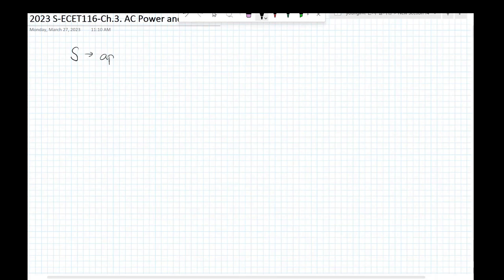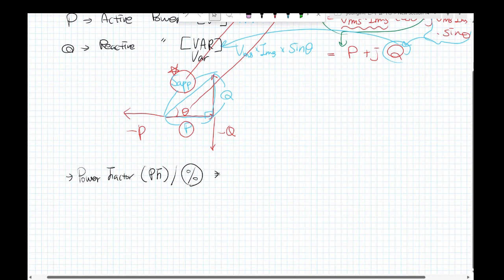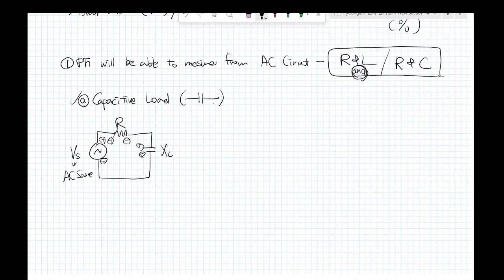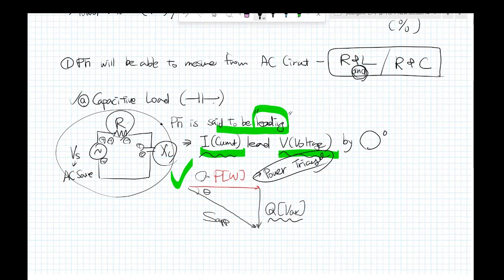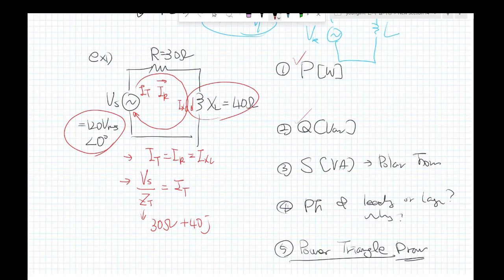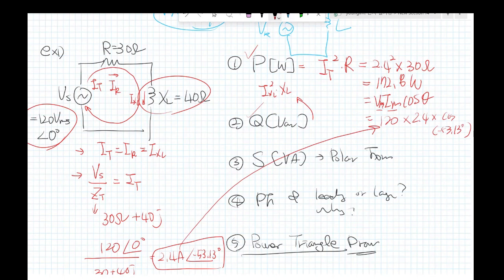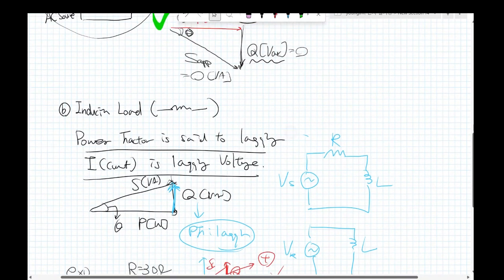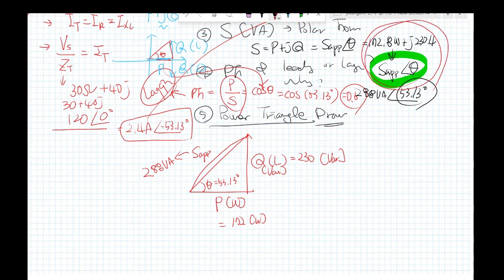S23_E116_Ch.03 AC Power and Power factor Correction : (2) Power Factor Leading/Lagging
S23.E116.AC Circuit | Ch.03 AC Power and Power Factor Correction